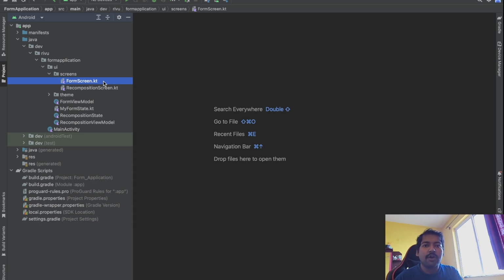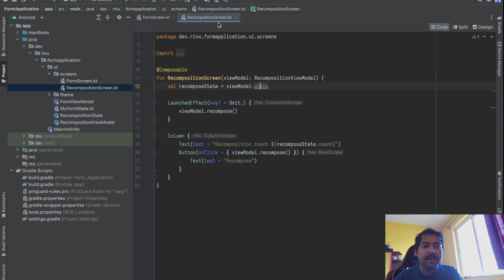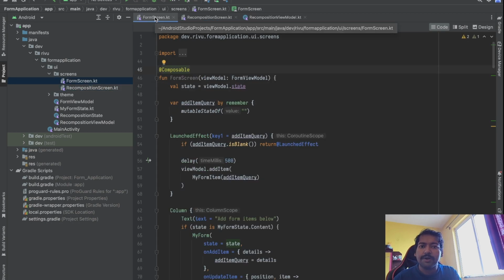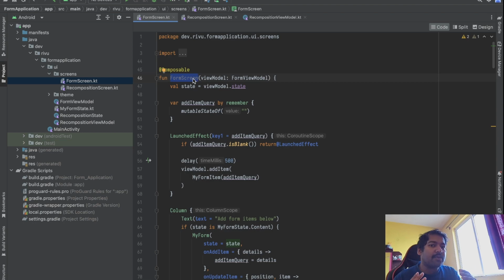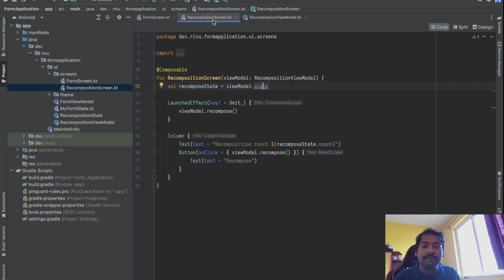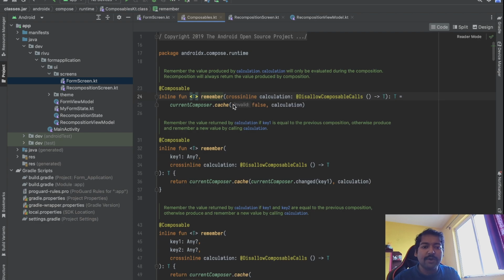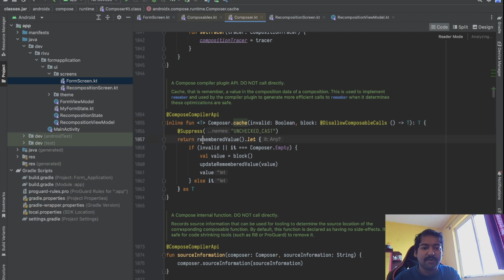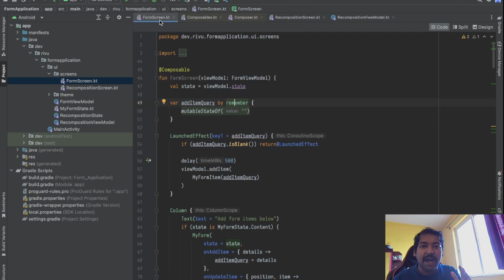How to use remember in Jetpack Compose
While writing Jetpack Compose App, you've most likely used `remember` already multiple times. But how does it work, and when to use it?
In this video, we'll dive deeper into `remember` and figuring everything out.